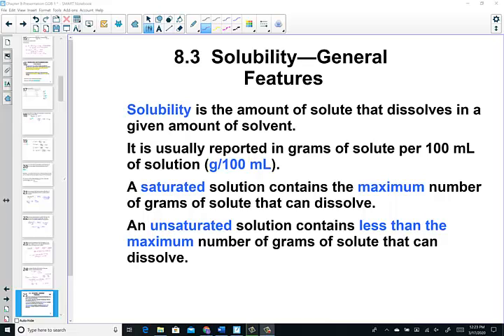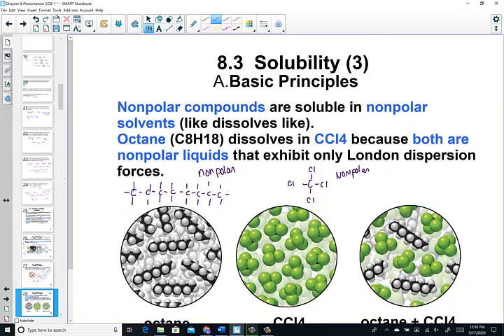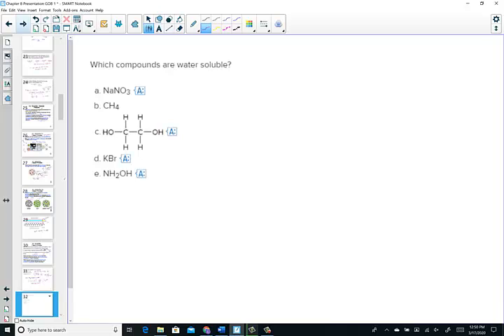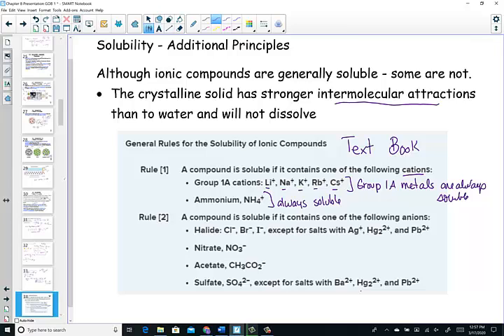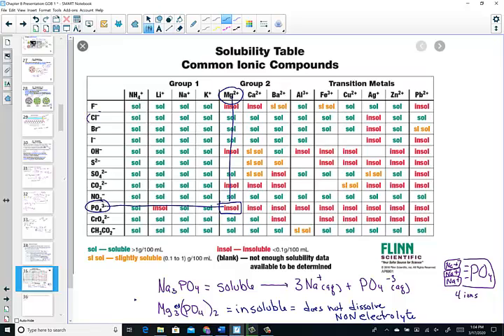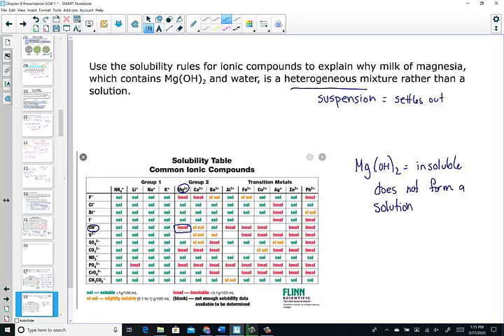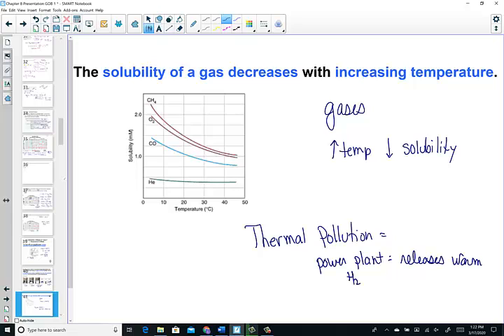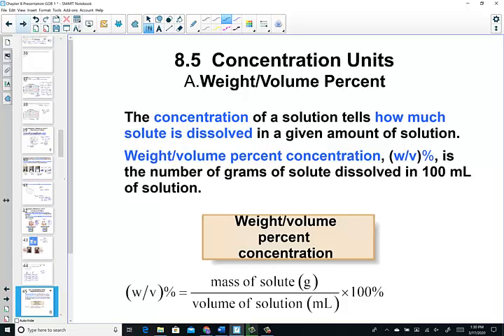Chapter 8 Lesson 2 GOB 1 Solutions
Solubility - General Features
Solubility and Temperature
Janice Smith's GOB text